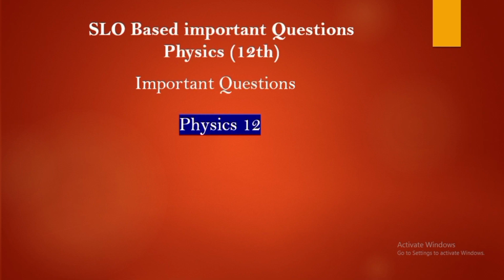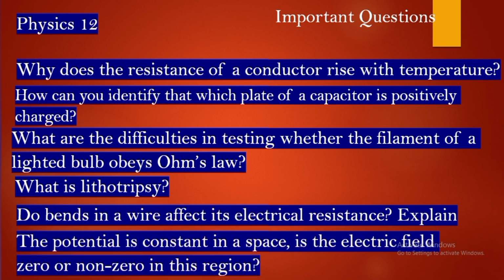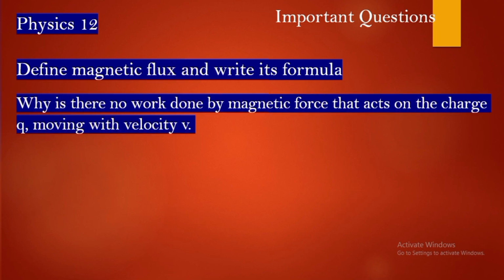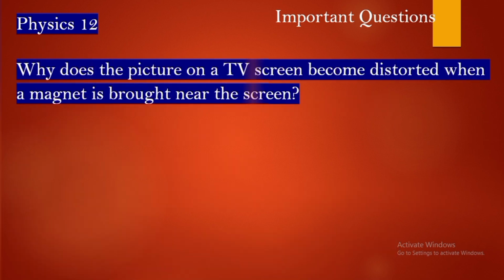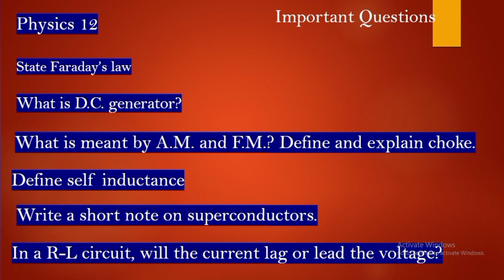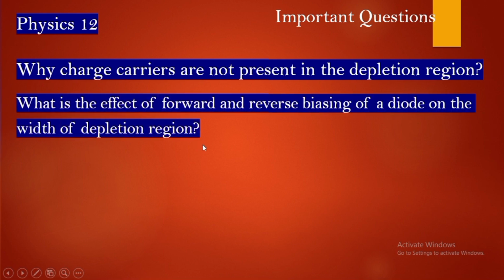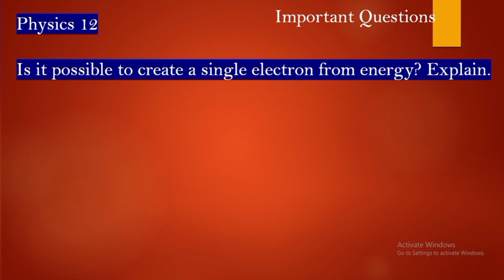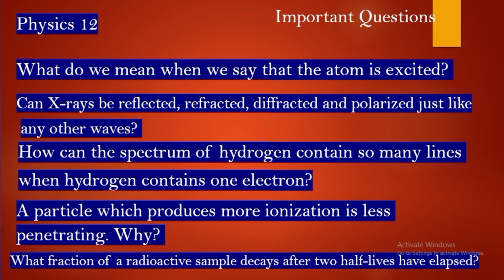Physics important question class 12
In this YouTube video, we delve into the world of Class 12 Physics and explore the most important questions that will help you excel in your exams. We focus on the year 2024 and provide a comprehensive list of crucial topics and questions that you should prioritize in your preparation. Whether you are a student studying under the NEB curriculum or any other board, these important questions will enhance your understanding and boost your confidence. Join us as we unravel the key concepts and equip you with the knowledge needed to ace your Class 12 Physics exams.